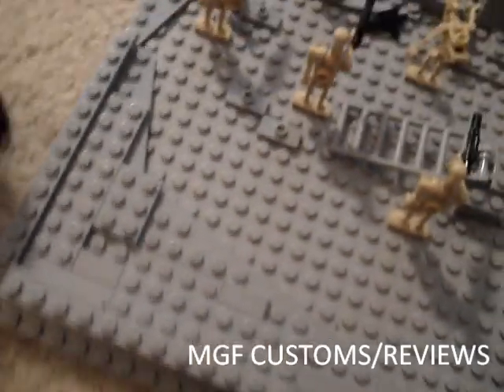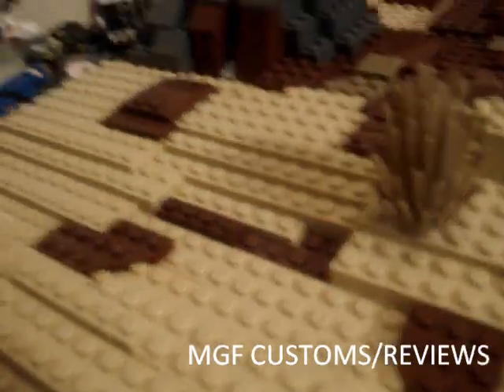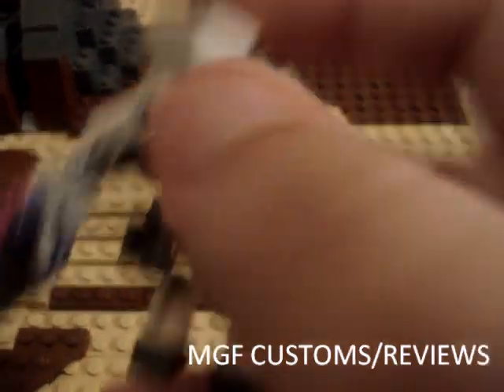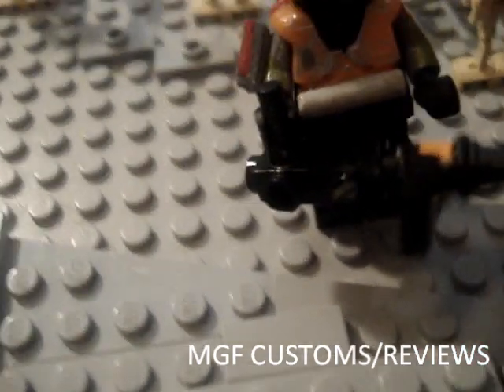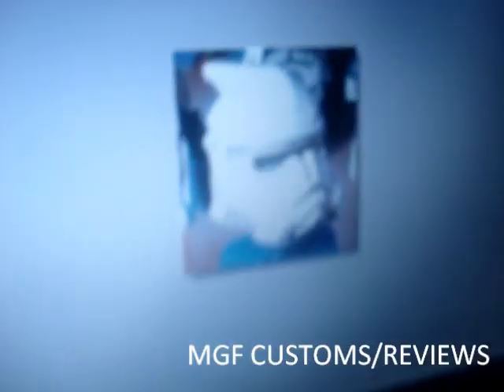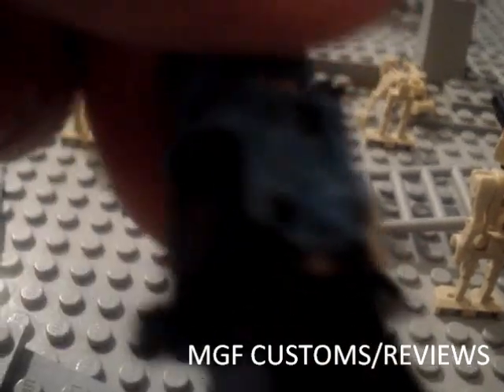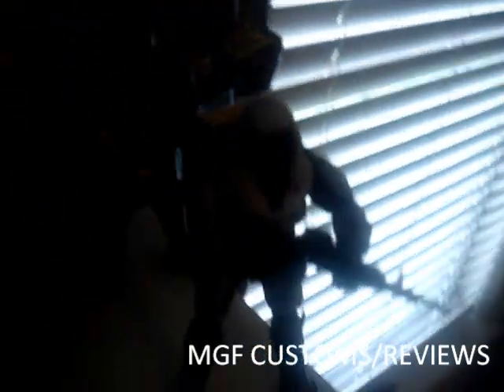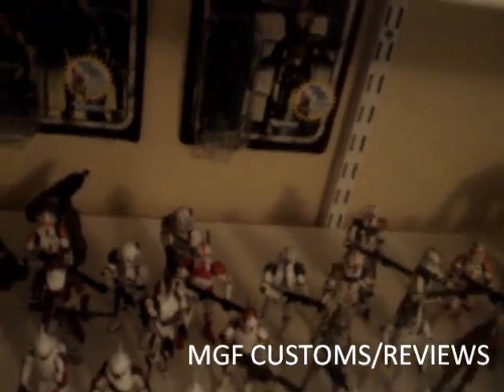News...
Just a video on some new stuff, not much though.I will be making a Phase 1 Captain Fordo and blue ARC trooper soon :)